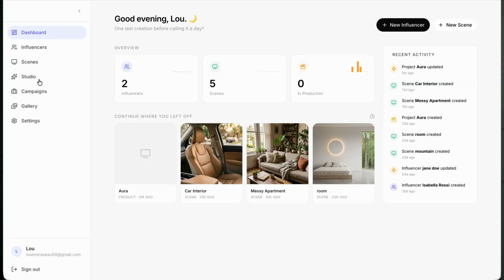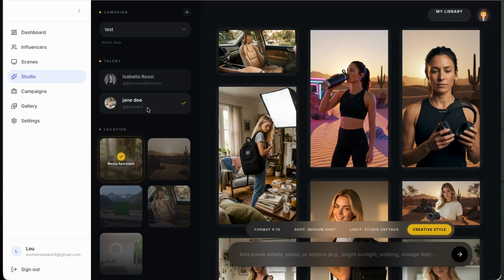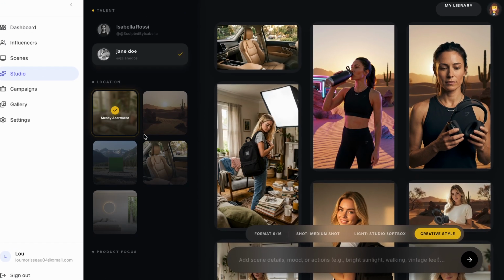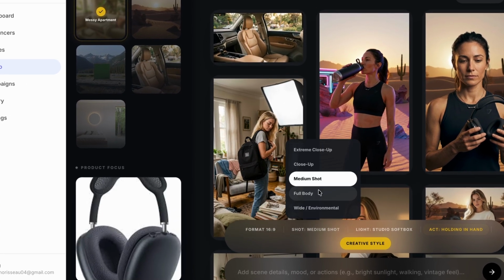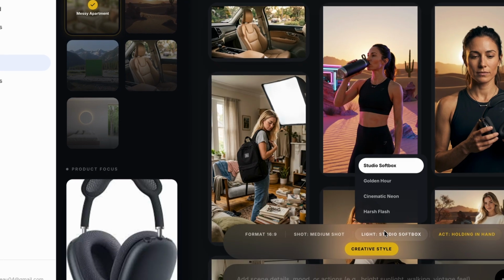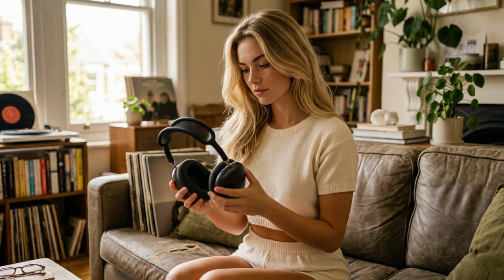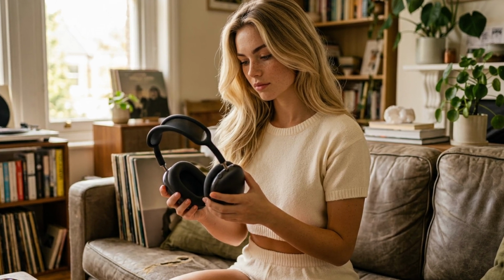I built an AI influencer platform in 3 weeks… then realized this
I spent 3 weeks building App #3 out of 12.
Started with one idea. Pivoted halfway through.
Shipped anyway.

This is the full story — the idea, the build, the problems, and a complete demo of Aura Manager.

🔗 Try Aura Manager: aura-manager-lovat.vercel.app

I'm Lou. I'm 16. I'm building 12 apps in 12 months using only AI.